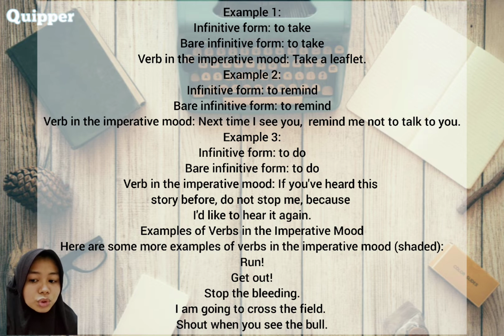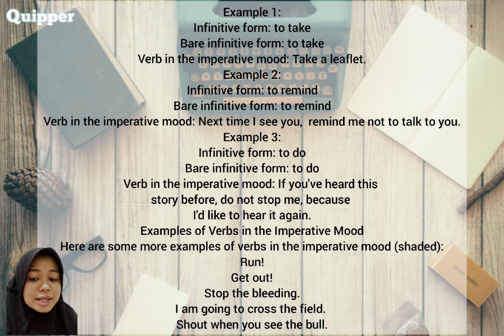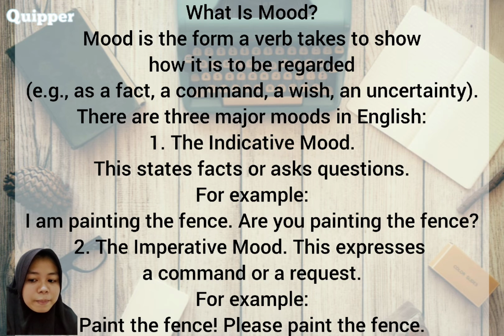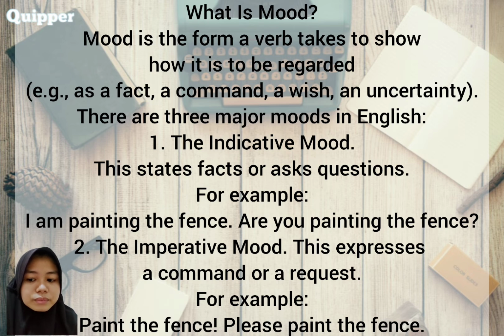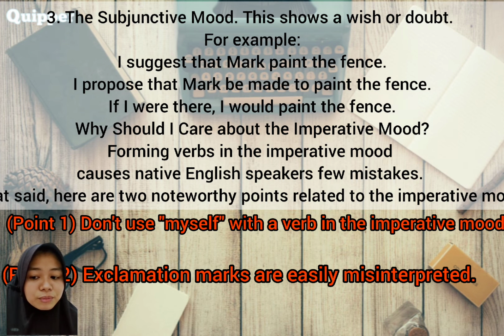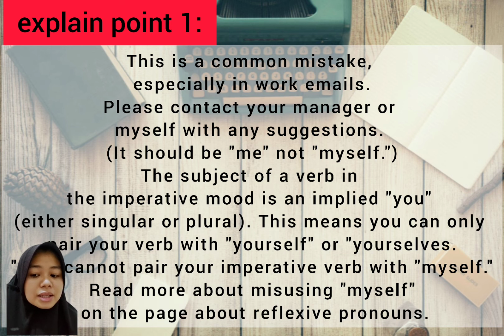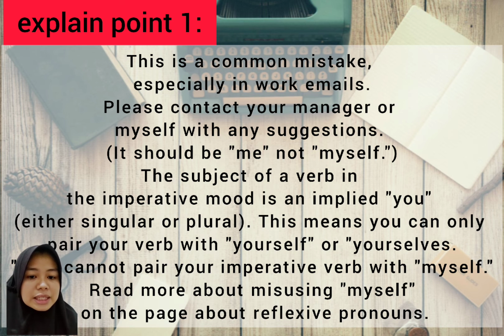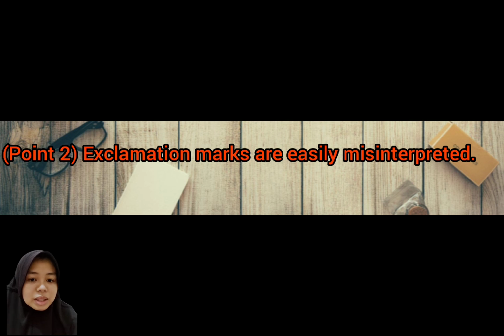The Imperative mood in English grammar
Name : Rima Rasifah
Class : 2C
judul: The Imperative mood
No. Absen : 24
Basic English Grammar/PBI/2C/2022